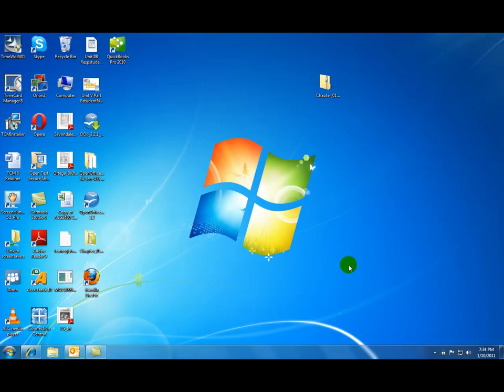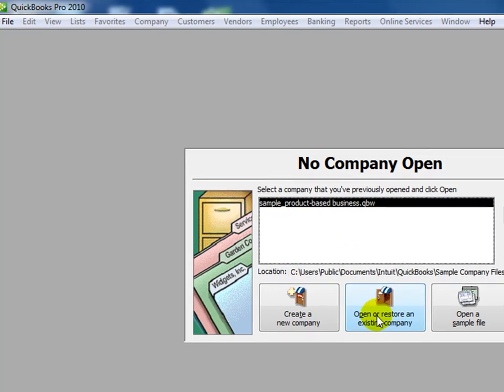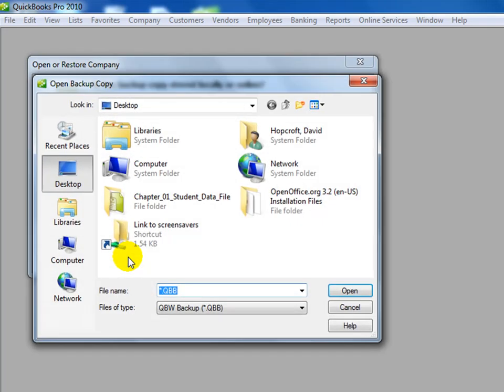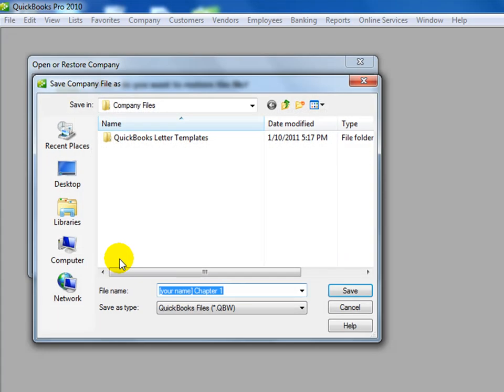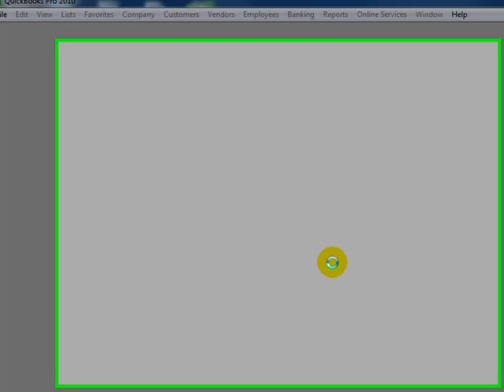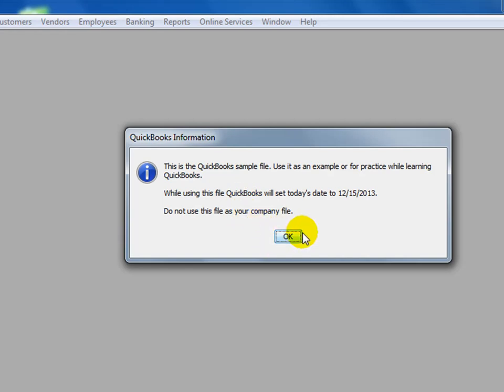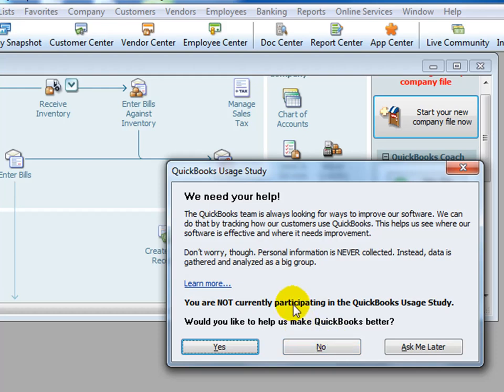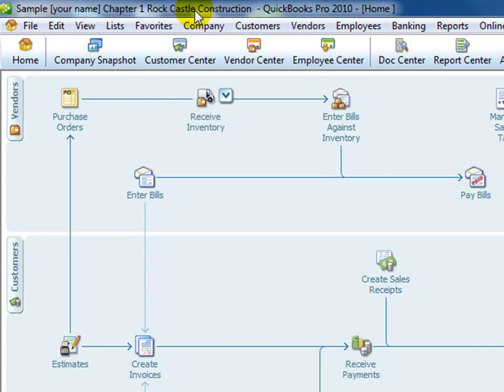Restore Backup Quickbooks Kay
Restoring a backup for Kay 2010 Quickbooks